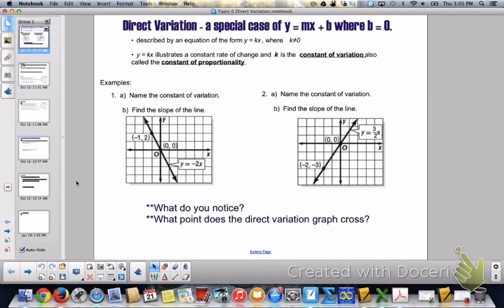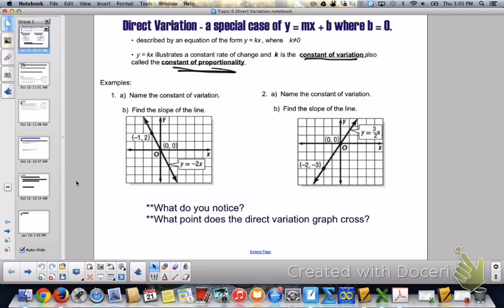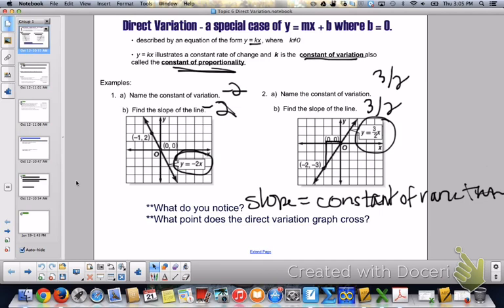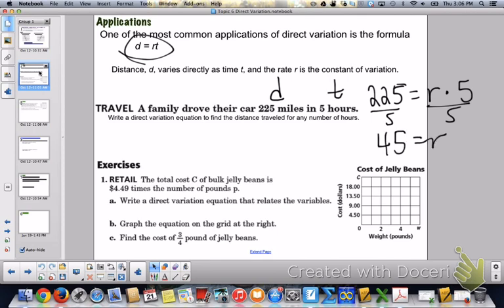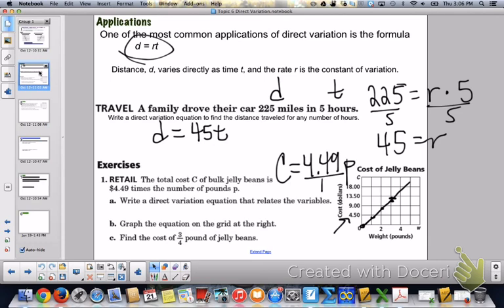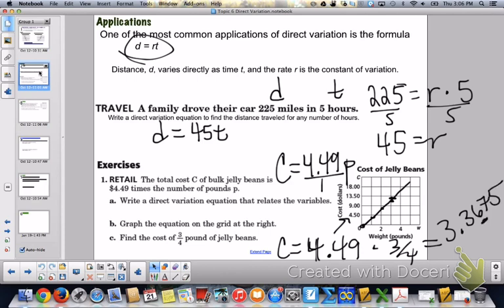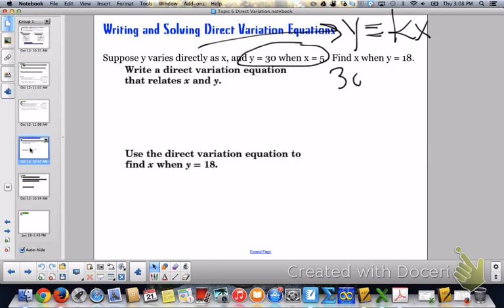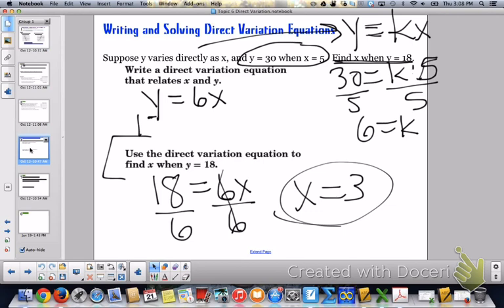Ch 3 topic 6